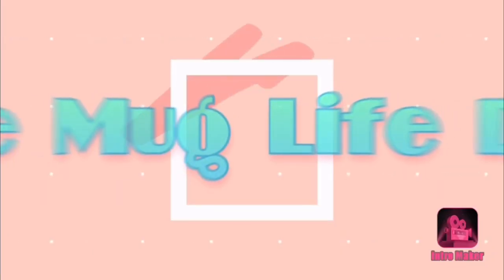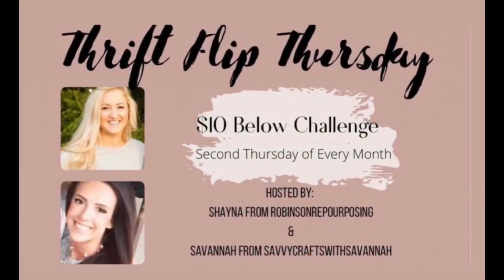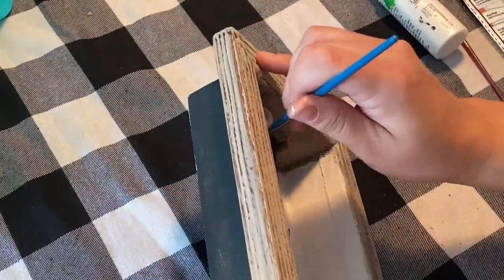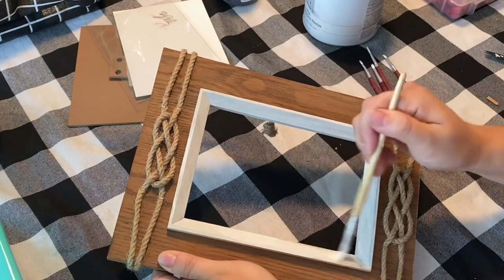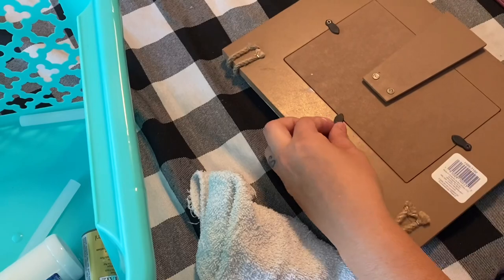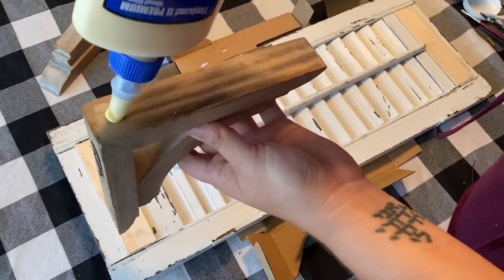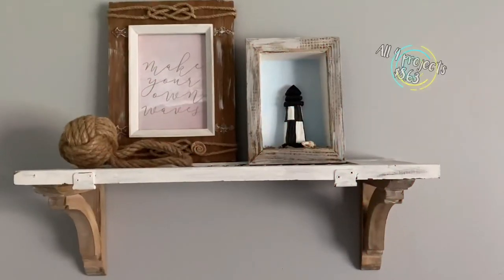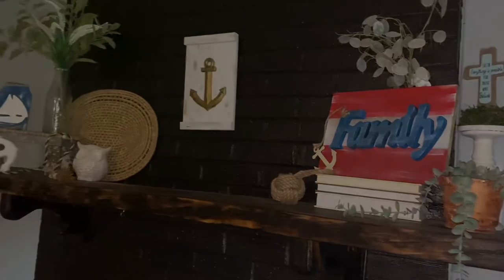4 New Thrift Flips under $10 nautical Farmhouse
Today is the Thrift Flip Thursday $10 challenge ⤵️

Special Cohost this month- Creating It Myself

Also, I am a Plaid Ambassador and y’all know I live my Mod Podge and all types of different acrylic paints!

+ I post every Wednesday & Friday
+ be sure to follow me over on Instagram

Hello all my recycled♻️, dollar tree🌳, BOHO🪴 loving crafter!!! Hugs to you all my online family & friends. Modern farmhouse with a touch of my BoHo style.
I truly enjoy creating unique recycled/up-cycled DIY home decor and making this Fall decor piece was a blast and so inspiriting. My style is modern BOHO, & farmhouse rolled into one! I love being myself in all aspects and adding pops of color throughout my home decor. I hope you enjoy this video!

Love 💕
Julia

PROJECT 1- Cape Henry Lighthouse
time: 0:12

PROJECT 2- Make your own Waves
Time: 4:04

PROJECT 3- shutter Corbel Shelf
Tome: 7:08

Project 4- Golden Anchor
Time: 8:38

Amazon favorites ⤵️⤵️⤵️
+Ryobi hot glue guns that I have & use…

Rustoleum White chalk paint

Chalk paint brushes

BEST Wood Glue ⤵️

+wire cutters